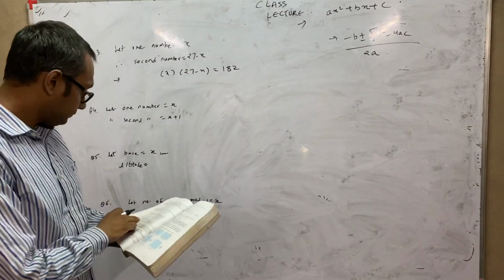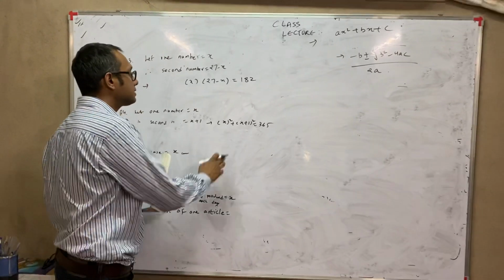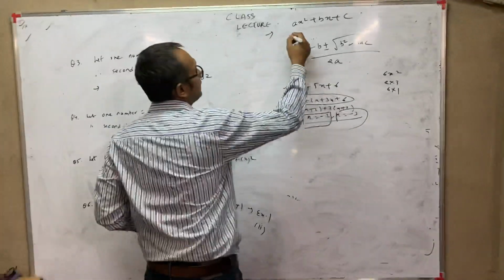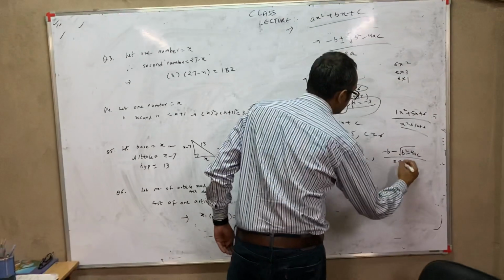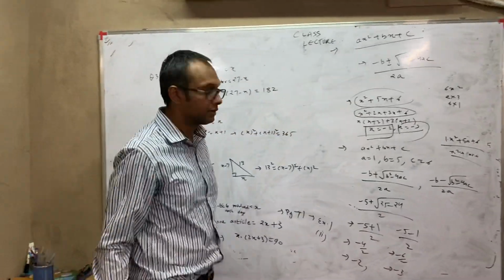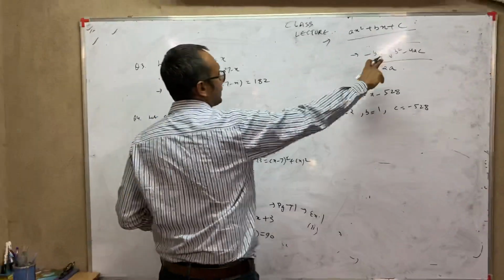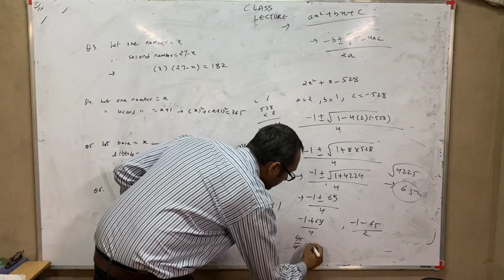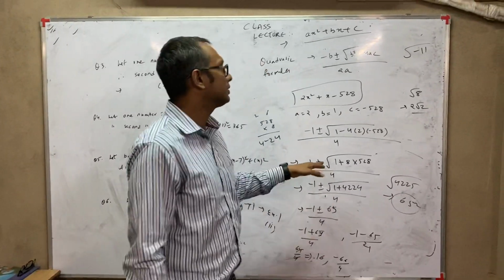10 th Class Lecture 22 : Chap 4 Ex 4.2